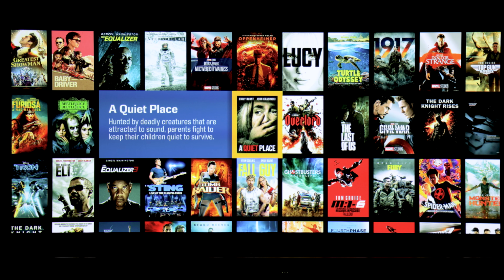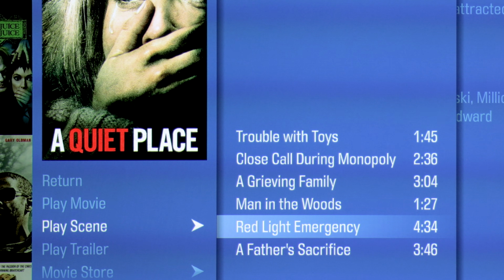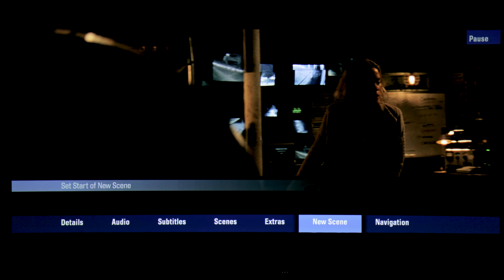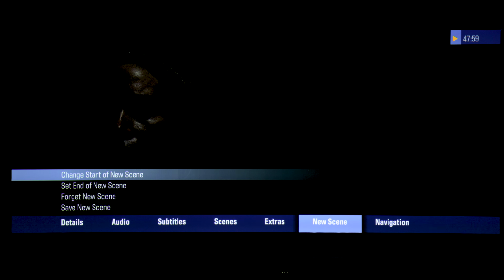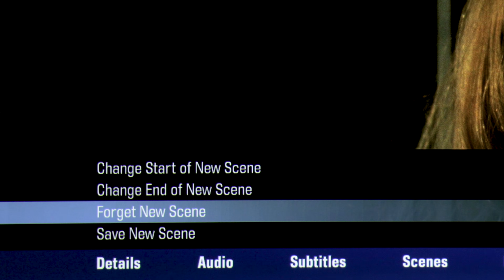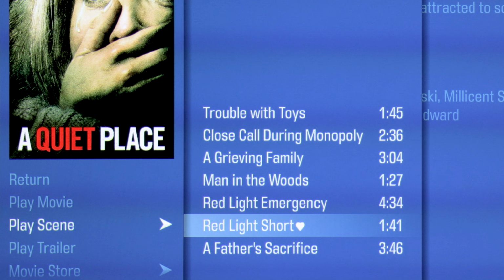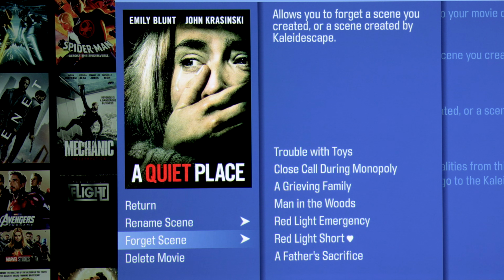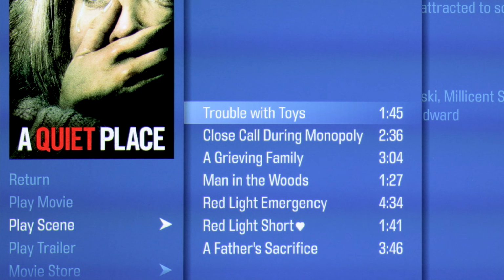How to Create CUSTOM Movie Demo Scenes with Kaleidescape!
I’ll walk you through setup step-by-step so you don’t have to figure it out alone:

150" Seymour Center Stage XD (2.35:1) AT Screen
Pioneer UDP-LX500
PS5